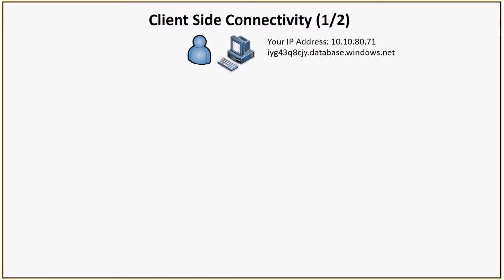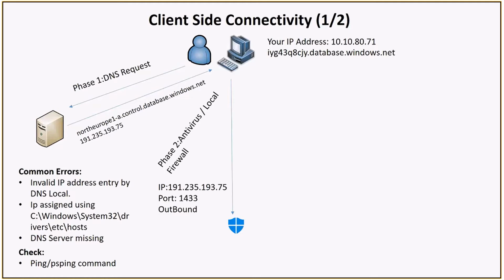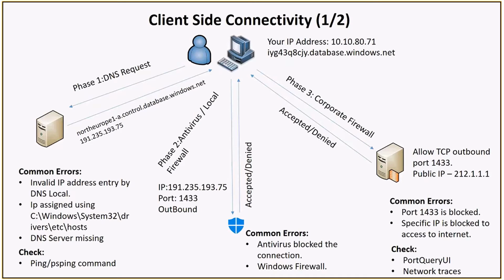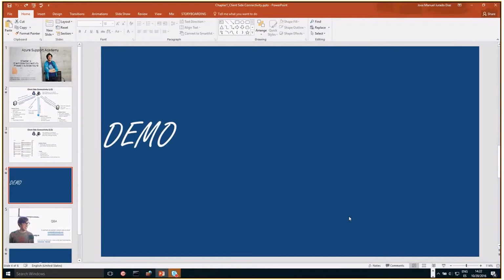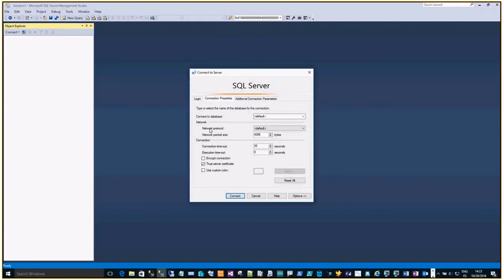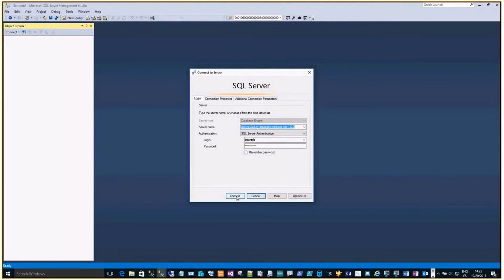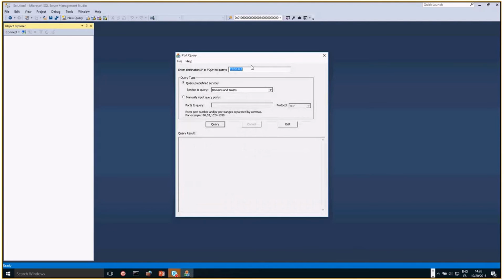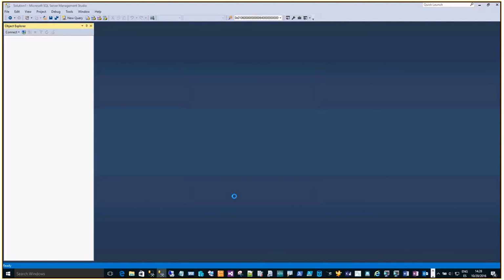Azure SQL Database Connectivity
Learn the basics of how Azure SQL Database client applications connect to the database server